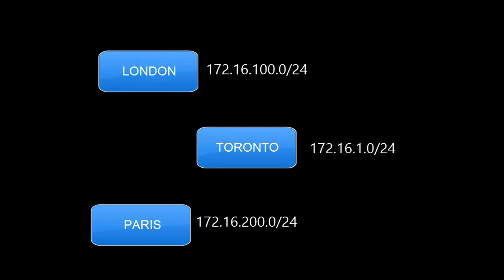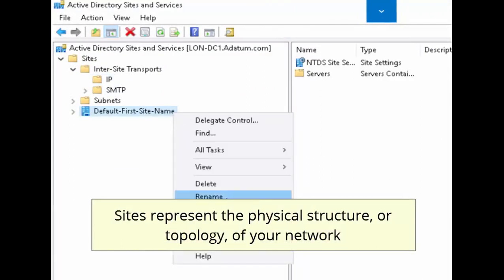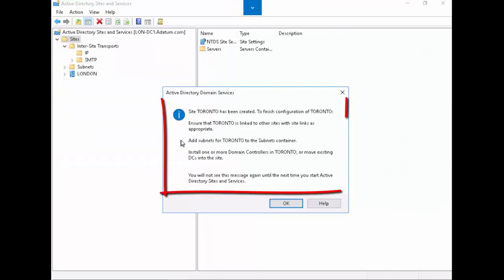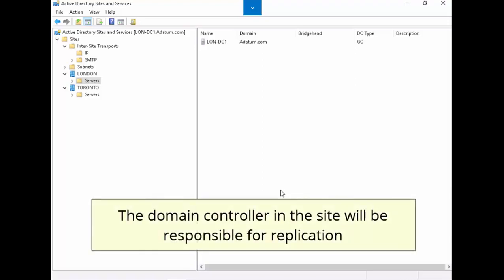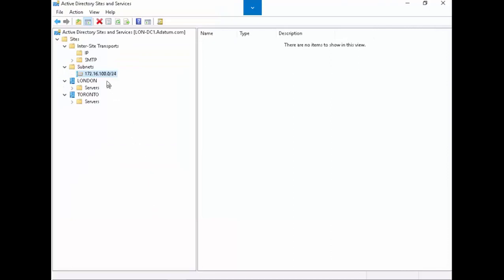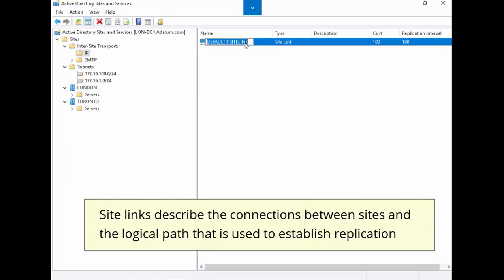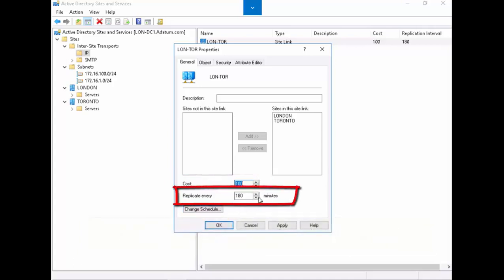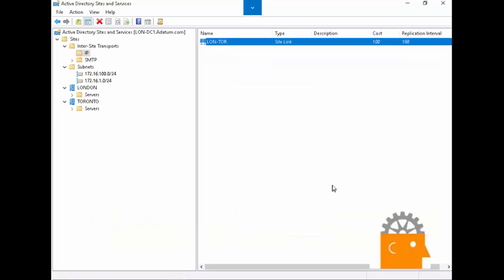5 Windows Server 2016 Sites, Subnets, and Site Links